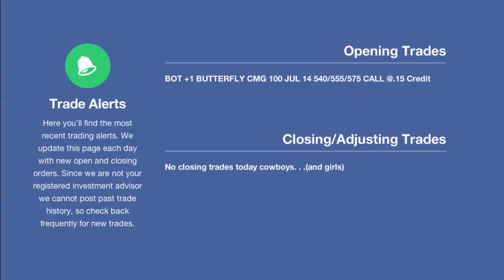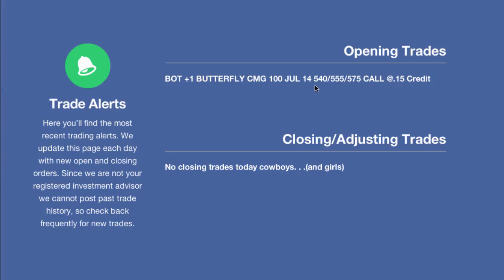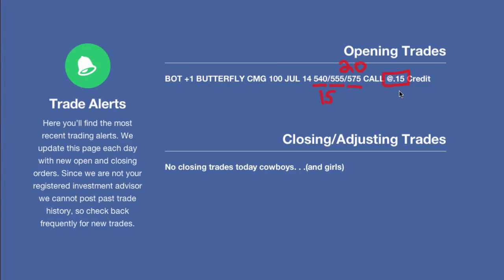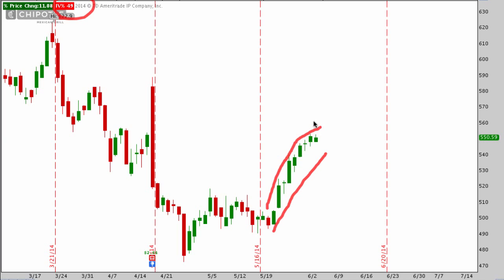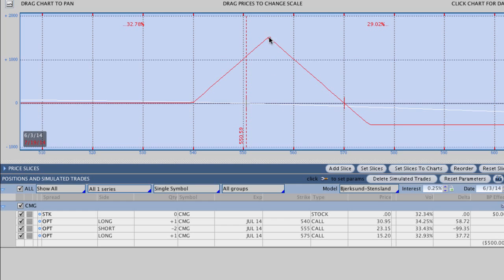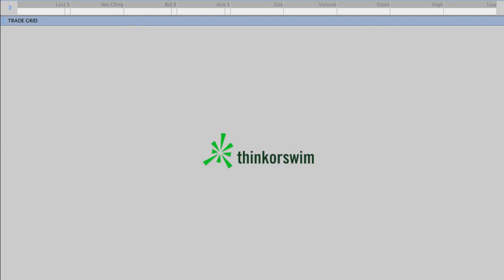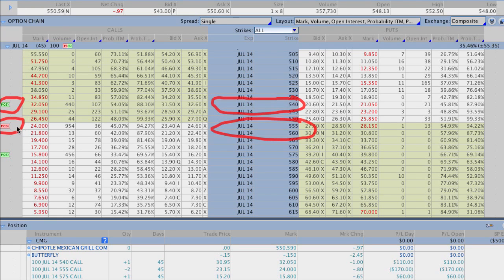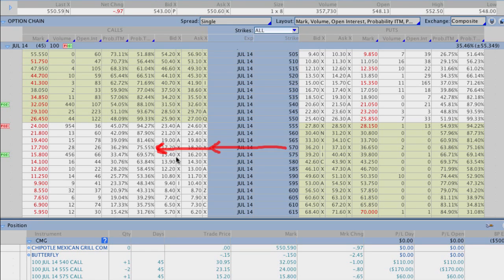Building A Broken Wing Butterfly In CMG Stock